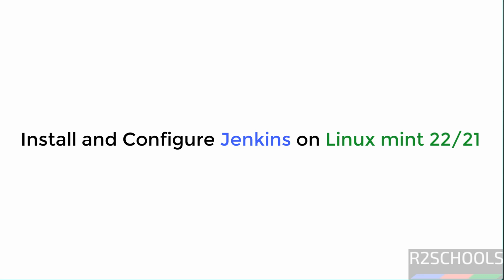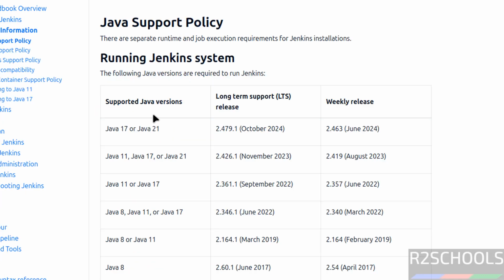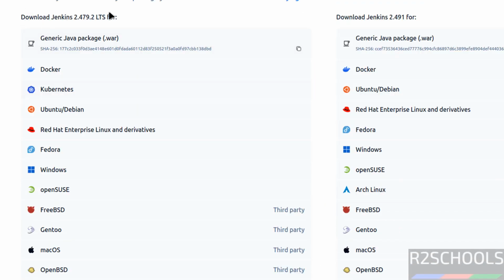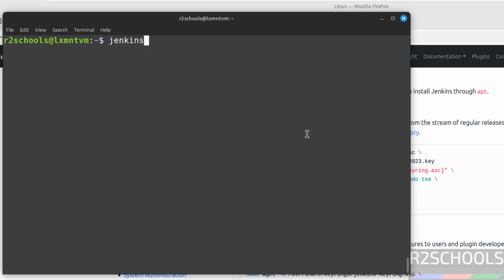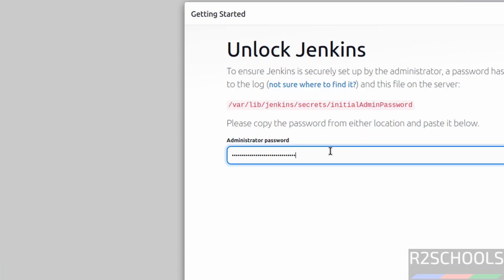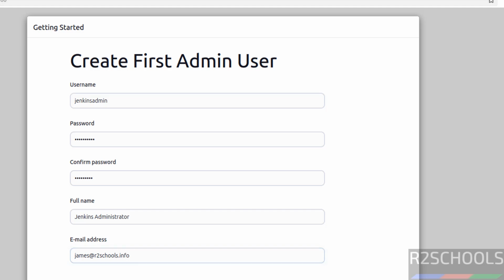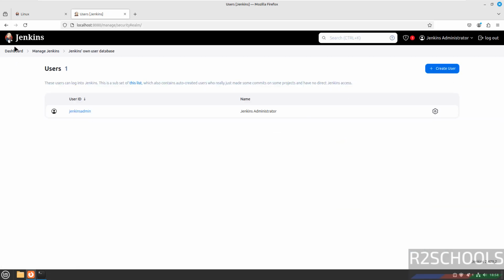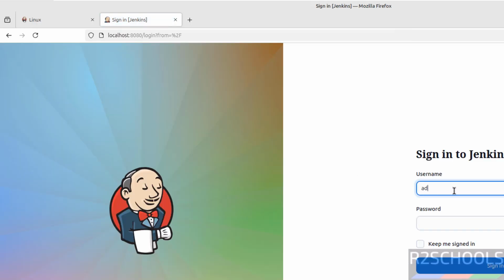Unlock DevOps Power: Install & Configure Jenkins on Linux Mint 22/21 in 10 Minutes! | 2025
Welcome to this comprehensive tutorial on installing and configuring Jenkins on Linux Mint 22 or 21. Jenkins is a powerful open-source automation tool designed to streamline your CI/CD pipelines and automate repetitive tasks in software development.

In this video, you’ll learn:
✅ How to update your system and prepare it for Jenkins installation.
✅ The step-by-step process to install Jenkins on Linux Mint.
✅ How to configure Jenkins and set up the initial admin account.
✅ Testing Jenkins to ensure it’s working correctly.

🎯 Commands Used in the Video:
📋install java 17 using below command(if not installed)

🔧 Prerequisites:

A Linux Mint 22 or 21 system.
Basic knowledge of terminal commands.
Internet connection for downloading packages.